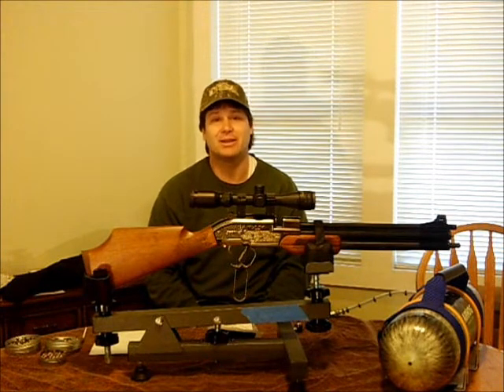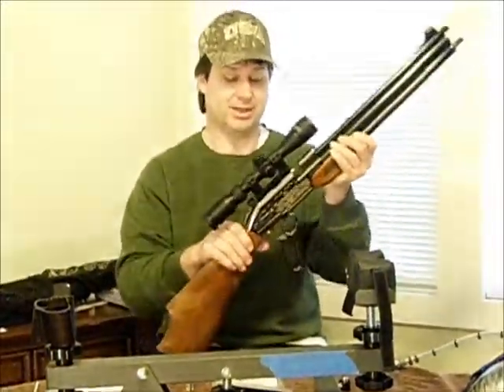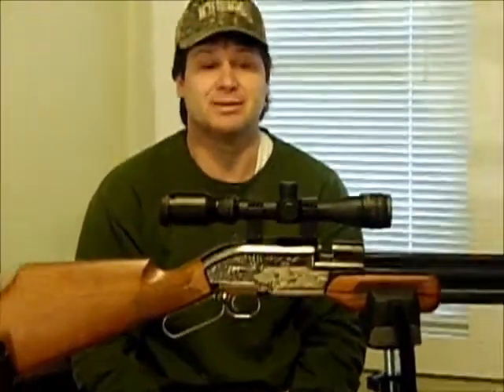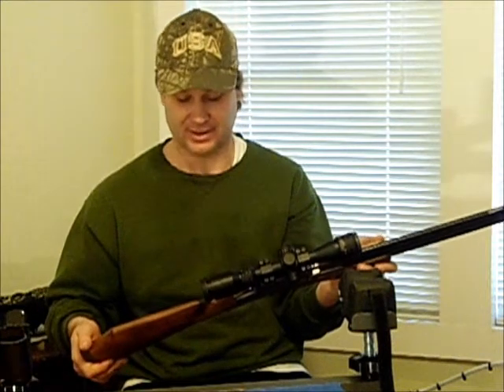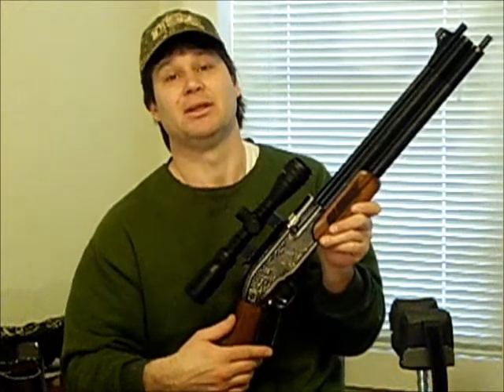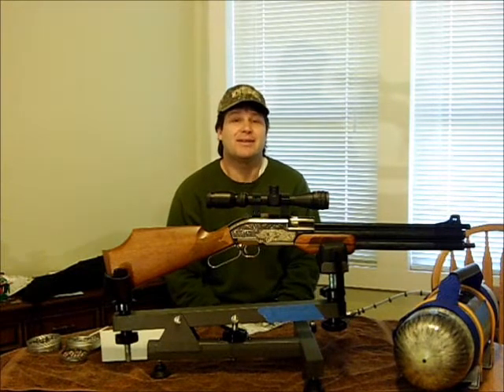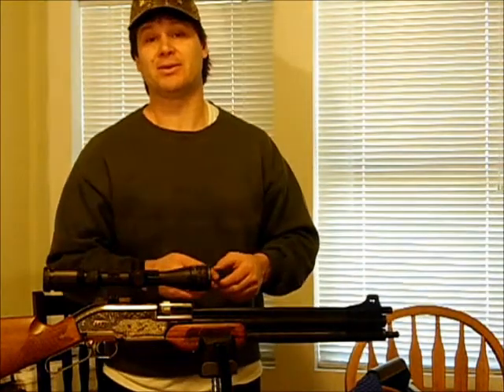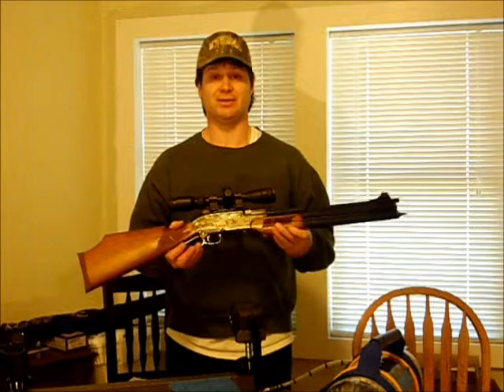crickets review of the sumatra 2500 carbine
Another Cricket review.